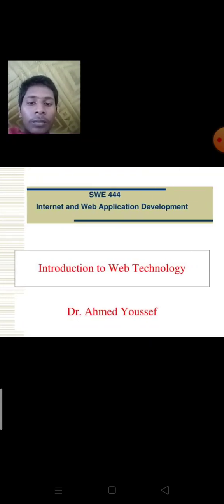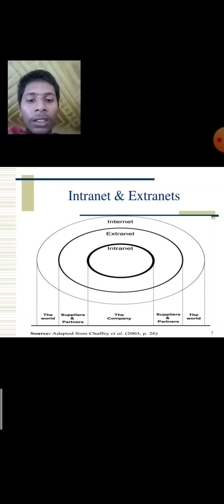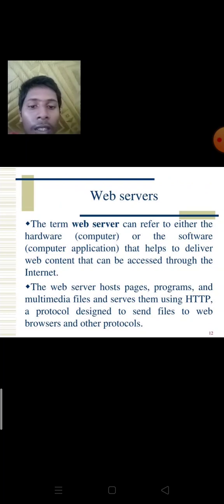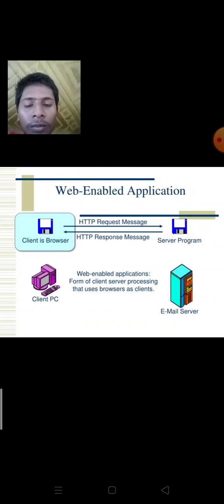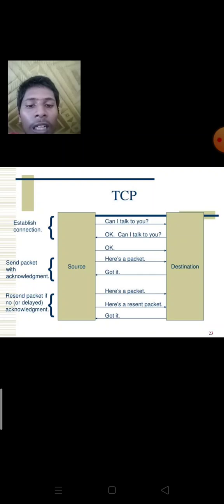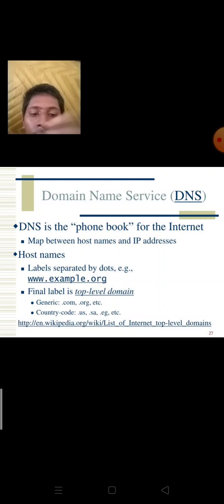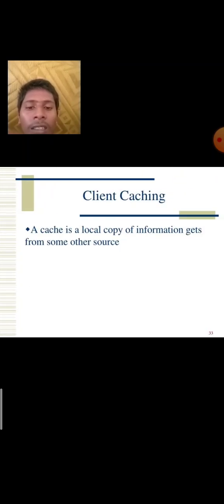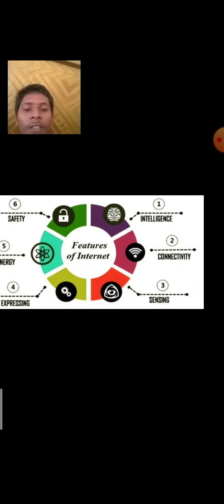web Technology Tech Talk Presentation